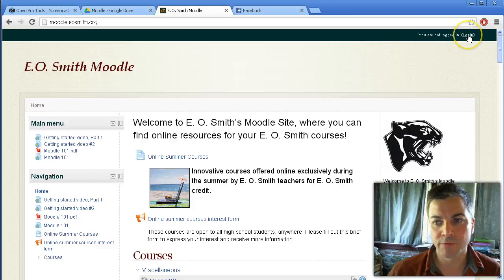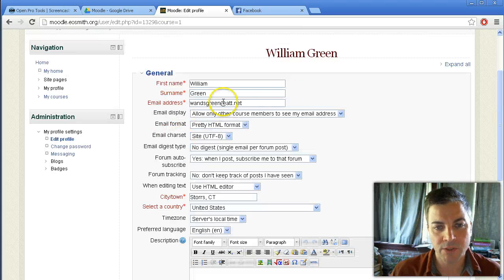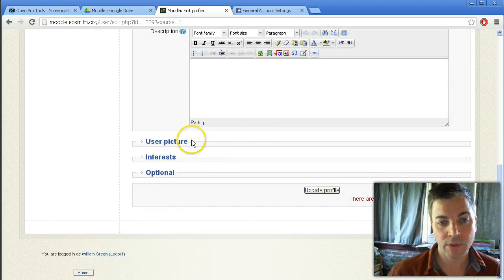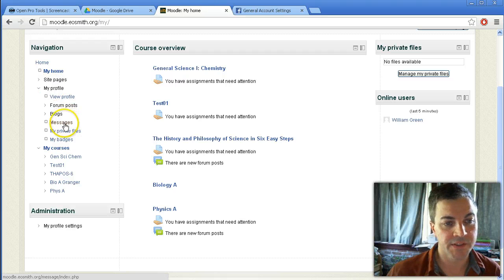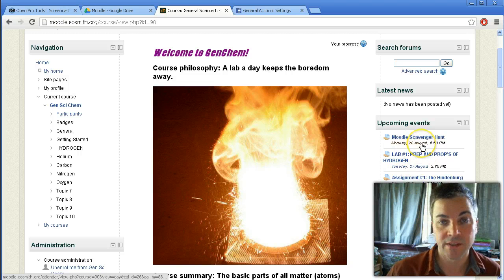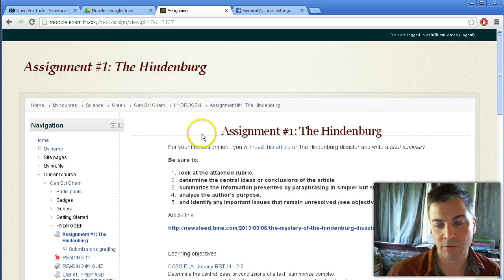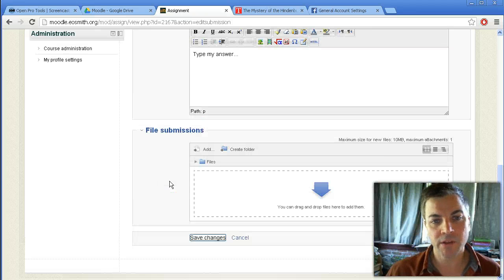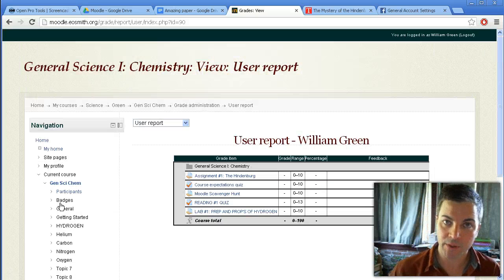Intro to Moodle at E. O. Smith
Dr. Green shows you around Moodle.